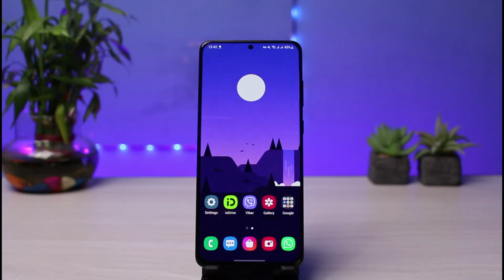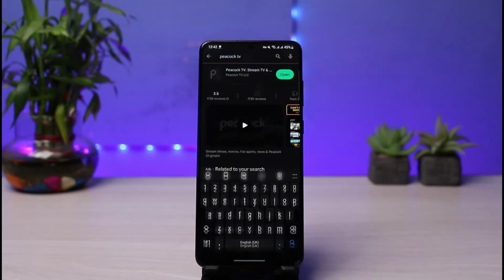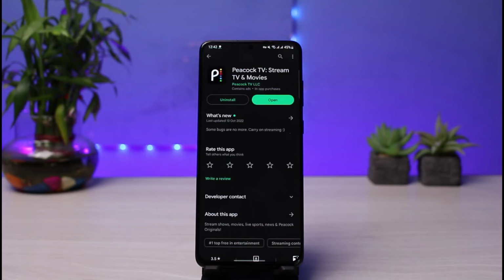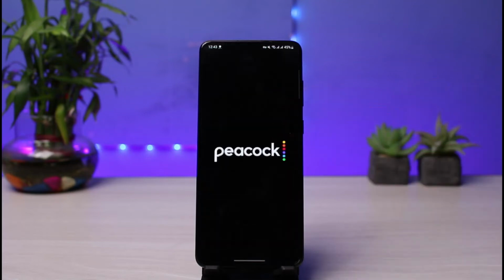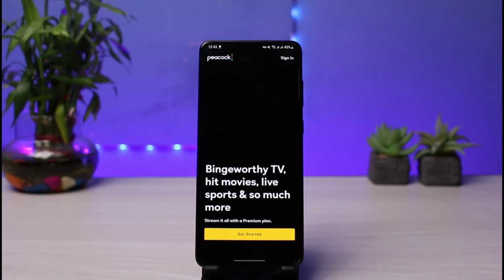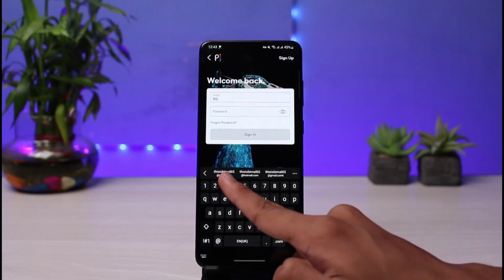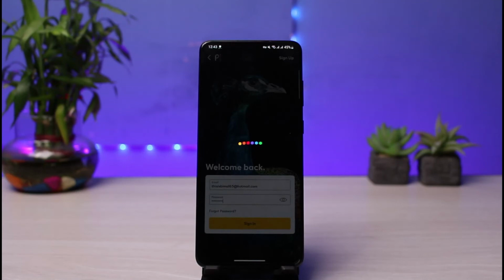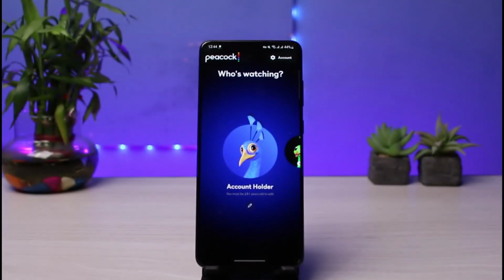Peacock TV App (Download & Login)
In this tutorial video, I will quickly guide you on how you can download and log in to the Peacock TV app. So make sure to watch this video till the end.

1) Open your device's respective App Store
2) Search for Peacock TV
3) Tap on the Install / Get button next to the app
4) Wait for the installation process
5) After installing, open the app
6) Tap on the Sign In button on the top right
7) Enter your credentials
8) This way, you can download and log in to the Peacock TV app.

0:00 Introduction
0:20 How to Download
1:03 How to Login
1:50 Outro: Final Verdict